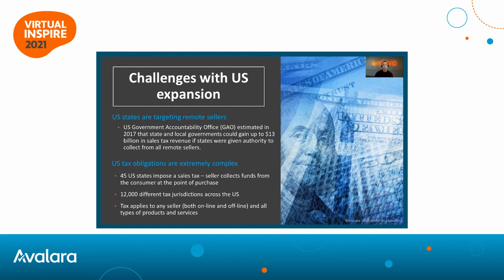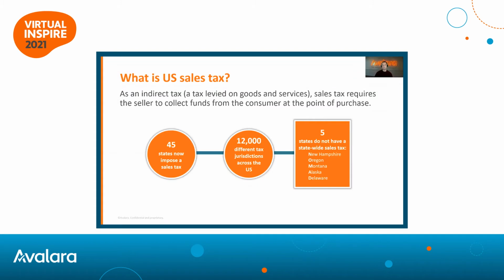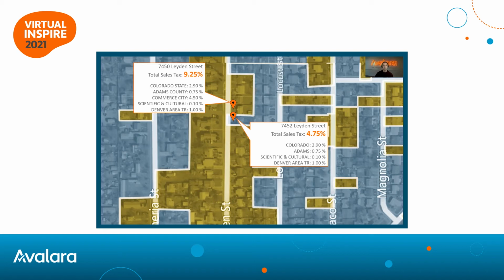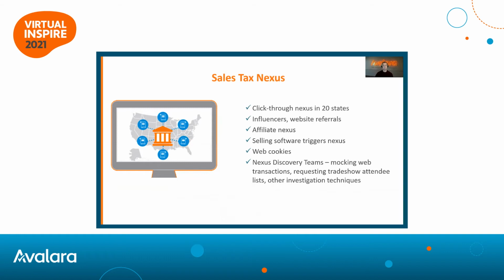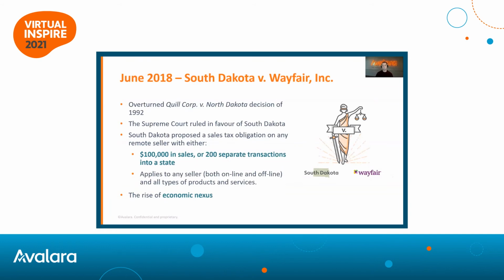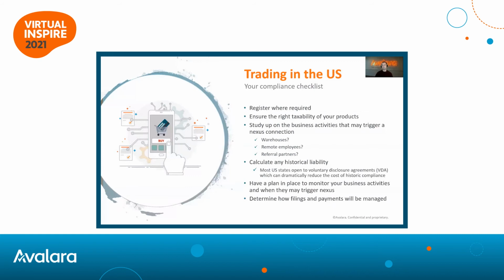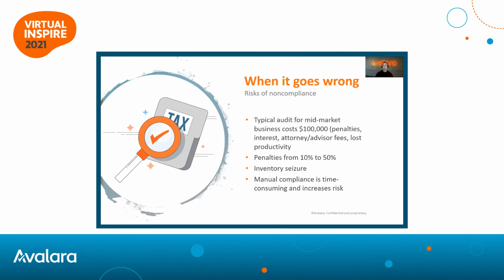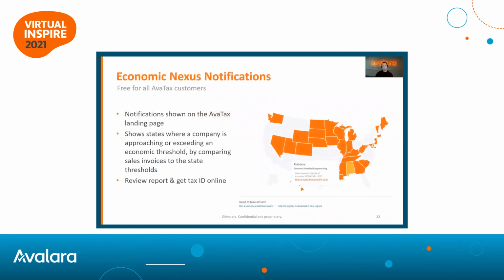Understanding U.S. sales tax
Why is U.S. sales tax so complicated? Avalara explains.